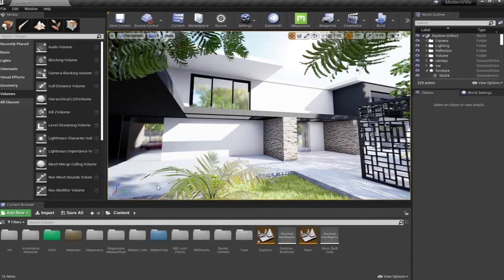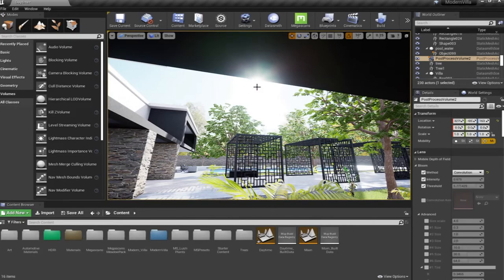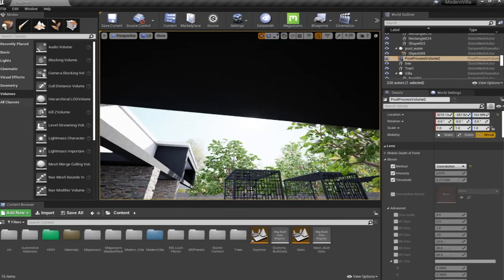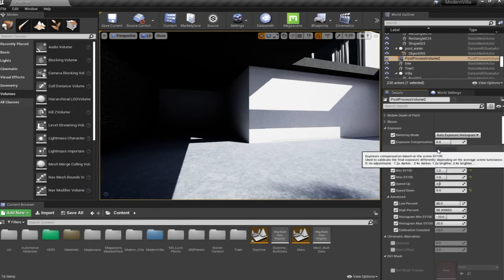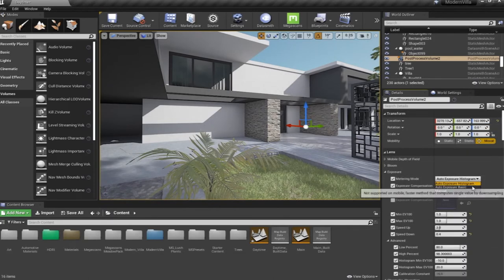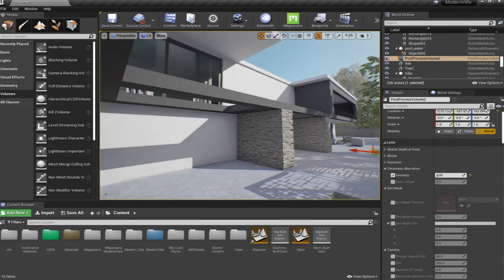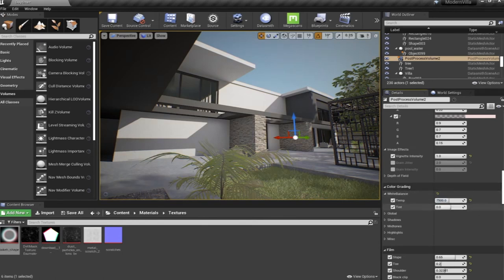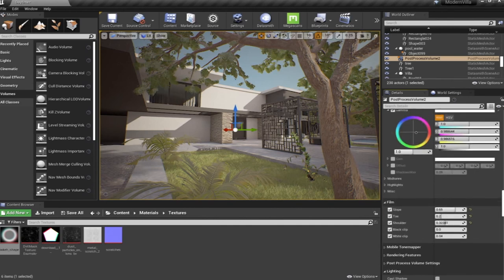Unreal Engine 4 Arch-viz Tutorial Course part 6 Post Production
In part 6 we will talk in details abut the post process volume and we gonna control exposure value and color effects on out project